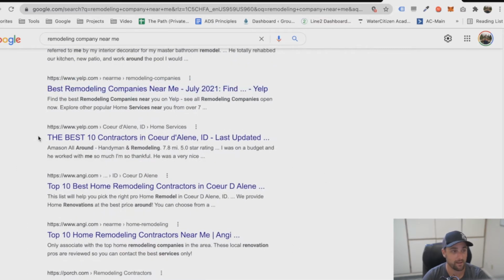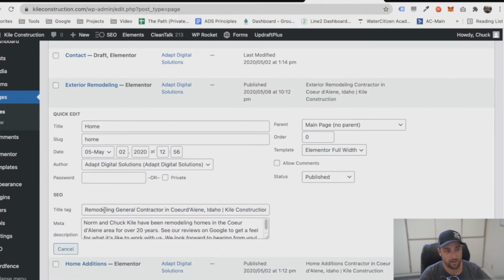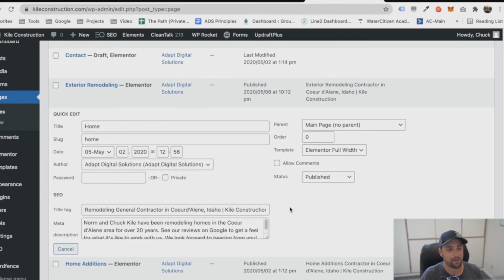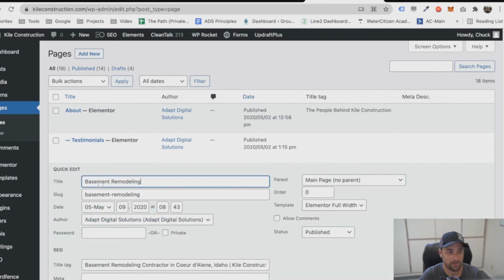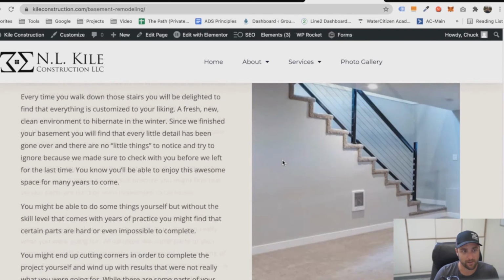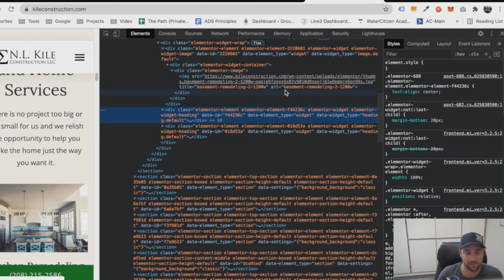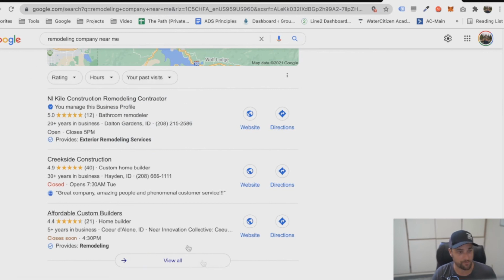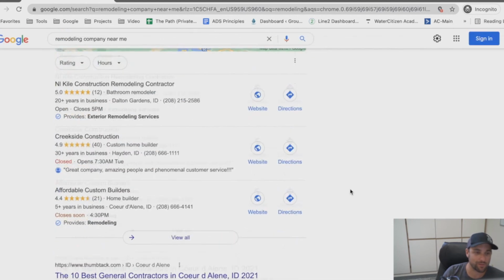Search Engine Optimization - Foundational Marketing Mini-Course Video 6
Welcome to video 6 out of 8 of the Foundational Marketing Mini-Course. In this video, I will go over some of the fundamentals of search engine optimization and share some tips and tricks on how to make your website show up higher on google.

Note: Don't just copy what I do. Learn from me and think through these things on your own. Also, ask questions. Don't be scared.

Join a community of like-minded business owners in this private Facebook group

Check out the Foundational Marketing Mini-Course Video 1 to start your journey towards building a website system that brings in a steady flow of customers

0:00 Intro
1:08 Does this work for any business
2:09 Does this have any impact on the rankings
2:37 How to create and optimize Title Tags for your website
8:33 What are URLs and does URL structure affect SEO
12:15 Headings and the importance of an H1 Tag for SEO
13:38 How to avoid Over-Optimizing your website
15:28 What is an alt tag, and how does it impact SEO
17:39 Recap
18:32 How to check your current website and GMB rankings
21:54 Ending